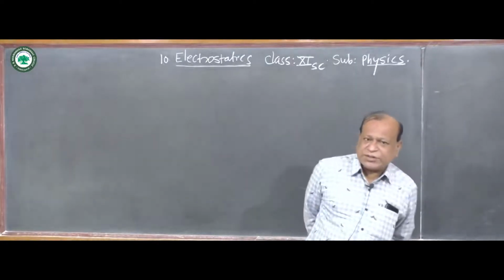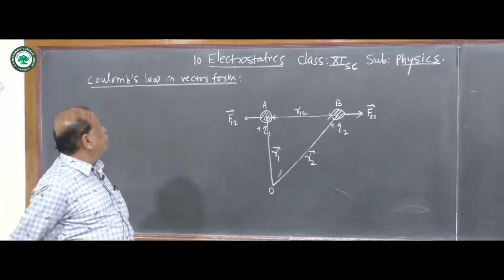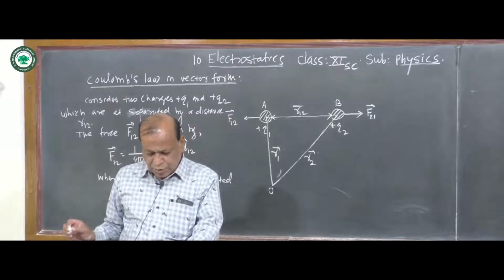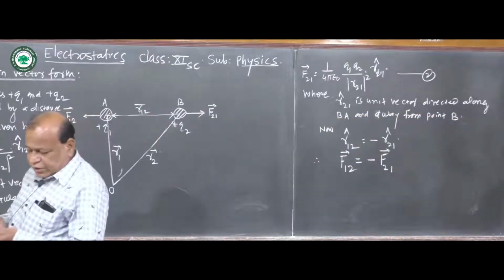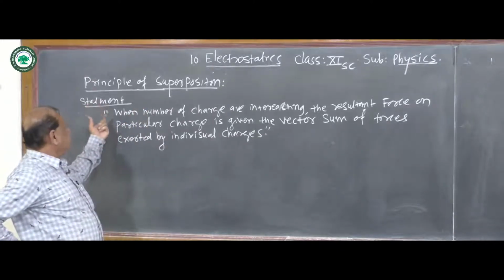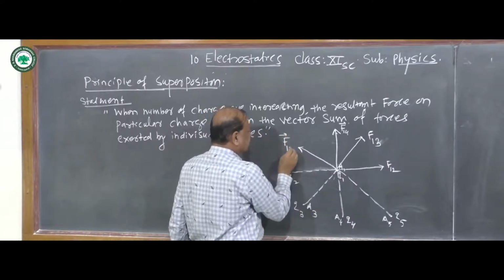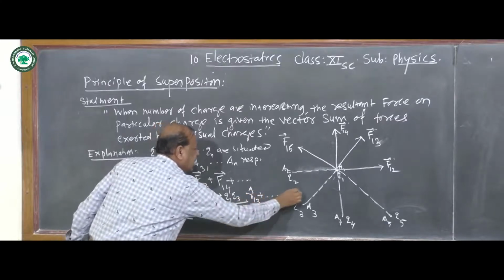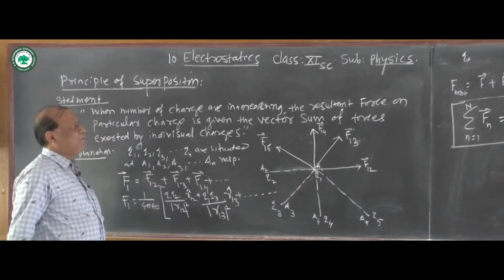XI. Sci (Physics) || Topic: Electrostatics || By Prof. Sanap K.B.